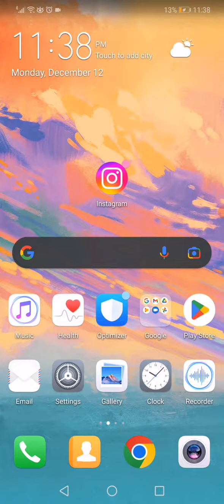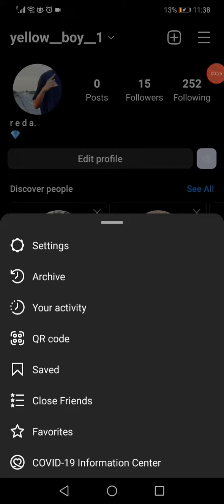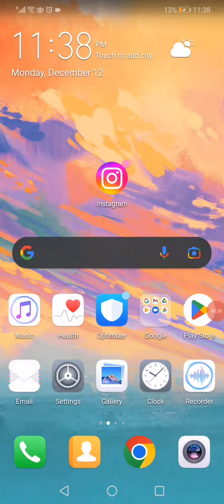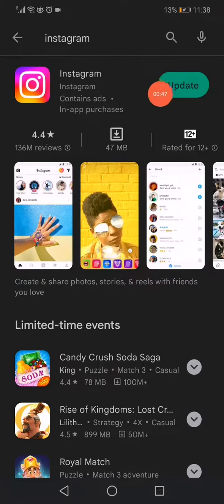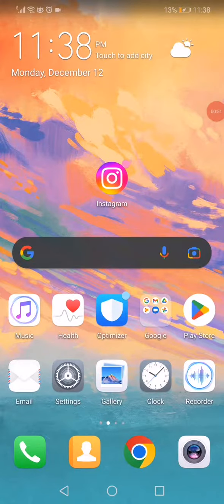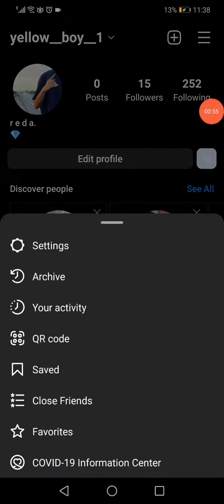How To Get The Reply Option On Instagram 2023